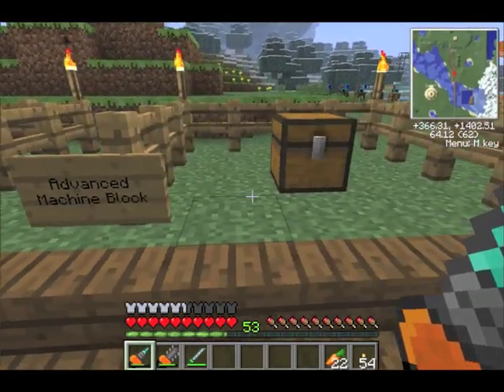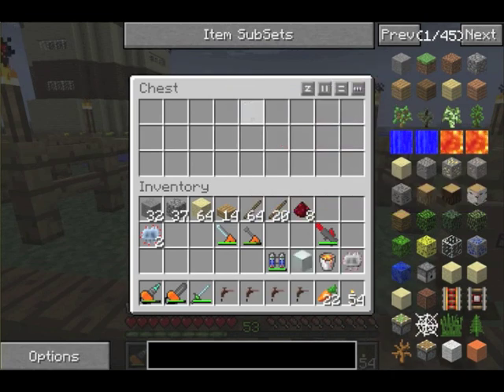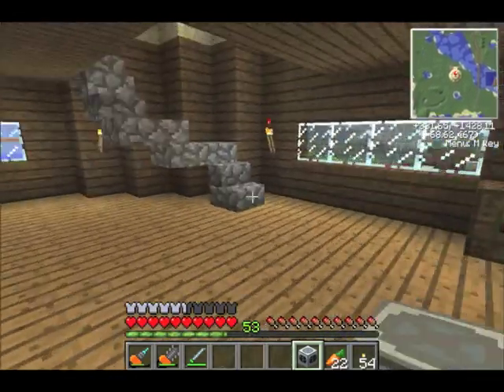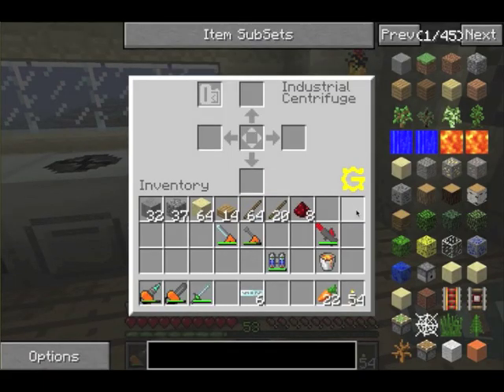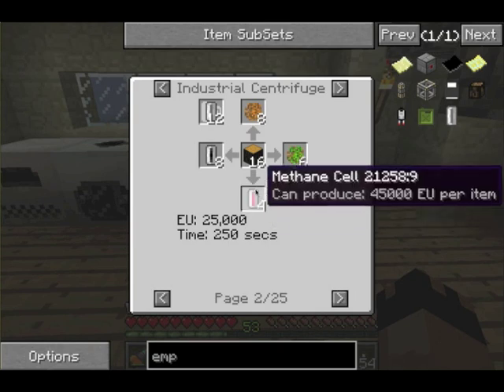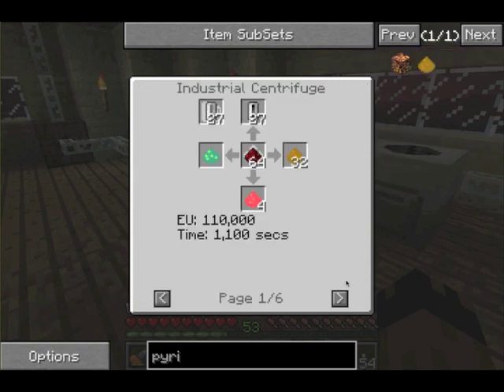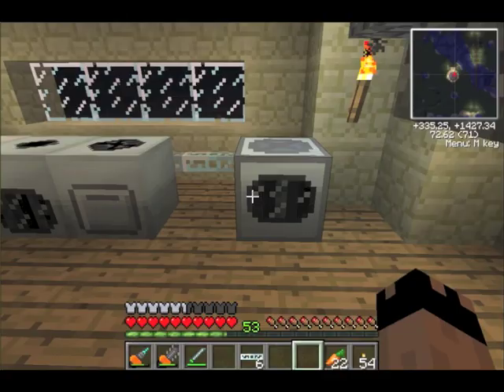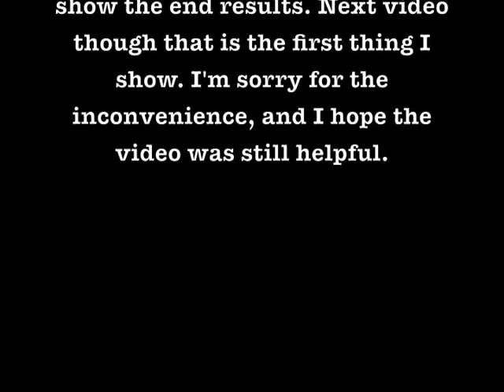FTB Tutorial Basics Ep_11 "Industrial Centrifuge" (R019)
*CRAFTING RECIPE FOR BETA VERSION*

Hello everyone and welcome to my eleventh video on how to conquer Feed the Beast. Today we go over a very important machine known as the industrial centrifuge. I show you how to craft it and how to make silicon cells using redstone inside the machine. I also go over a couple other recipes that you need an industrial centrifuge to make.

If I don't know the answer I will figure the answer out for you.

*Sorry sizing was off for this video for some reason.